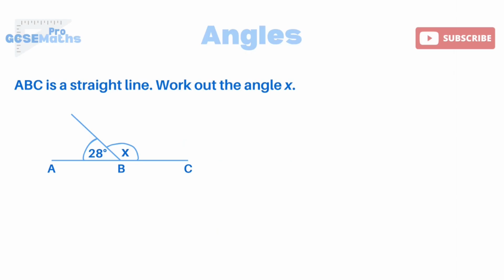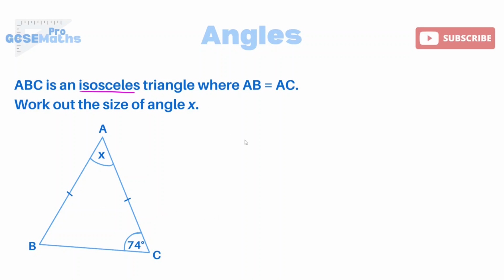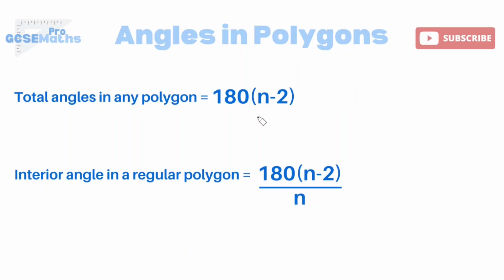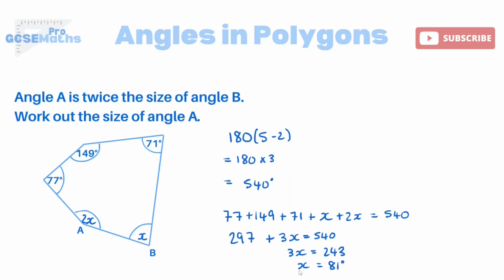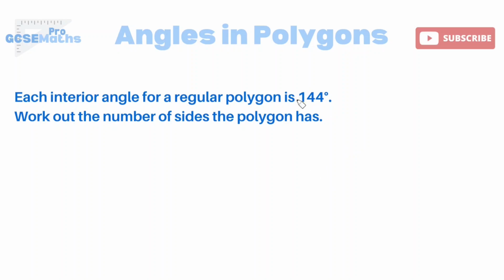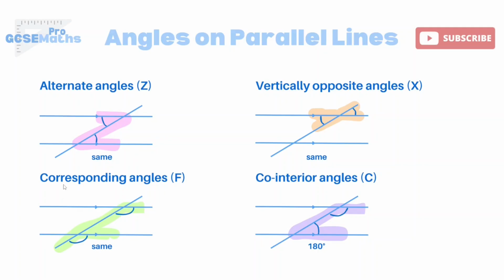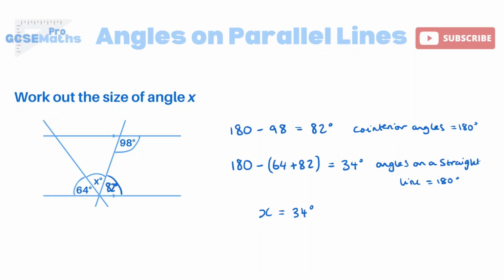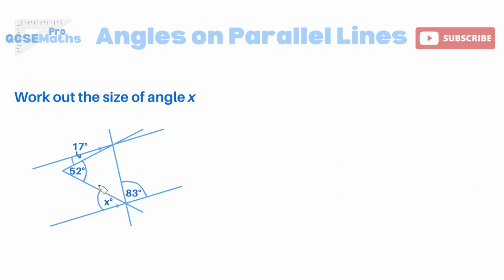EVERYTHING ANGLES - FOUNDATION TIER in 30 minutes! | GCSE Maths Pro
In this video we go through everything that foundation students need to know about the angles topic including angles on straight lines, angles around a point, angles in triangles and isosceles triangles then angles in polygons and finally angles on parallel lines. This topic is required for both Foundation and Higher Tier students.

Chapters:
0:00 Introduction
0.27 Q1. Angles on a straight line
1:28 Q2. Angles in a right angle
2:13 Q3. Angles around a point
3:10 Q4. Angles in a triangle
3:54 Q5. Angles in an isosceles triangle
6:24 Q6. Angles in an isosceles triangle
8:27 Total degrees in polygons formula
9:55 Individual angle in regular polygons formula
10:55 Q7. Angle A is twice the size of angle B. Work out the size of angle A (irregular)
13:19 Q8. Work out the interior angle in a regular hexagon
15:00 Q9. Work out the exterior angle in a regular octagon
16:41 Q10. Each interior angle for a polygon is 144°. Work out the number of sides the polygon has
19:53 Angles on parallel lines
23:25 Q11. Angles on parallel lines question
24:51 Q12. Angles on parallel lines question
27:20 Q13. Angles on parallel lines question